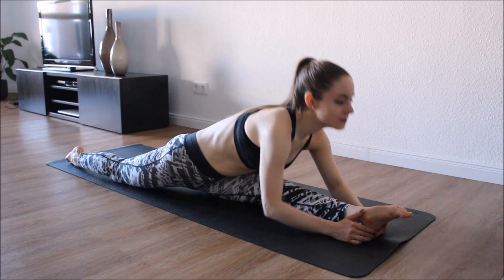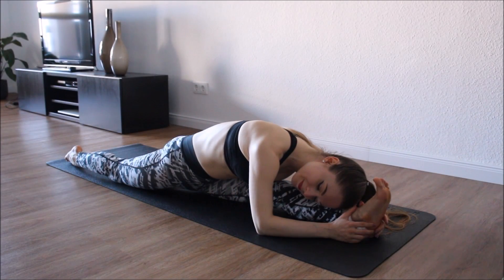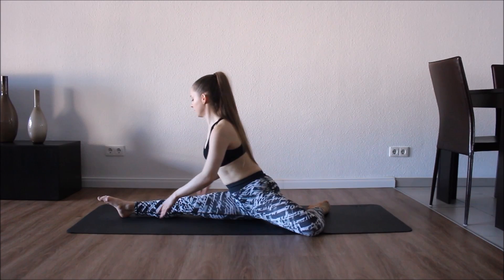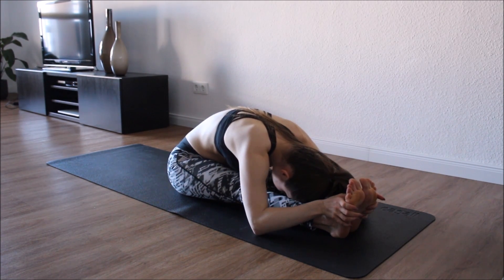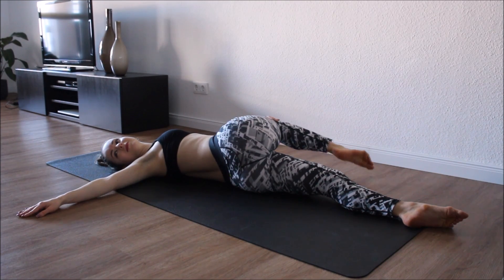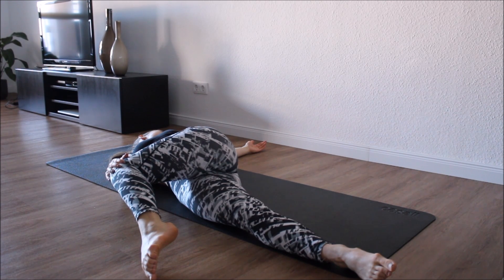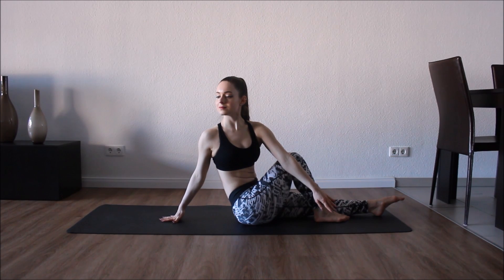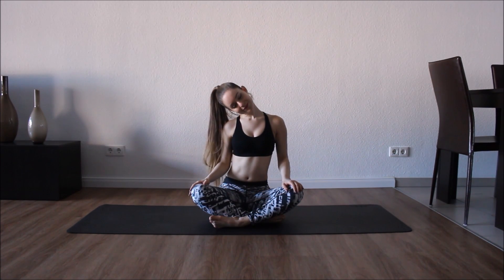Post-Workout Stretches ❤ Complete Stretching Routine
❤  Hi my lovelies! I hope you're all doing well! Kind of making a late post, but here it is! This stretching video is perfect if you've got no clue what to do and you need to stretch out after a workout, but this routine is also great if you need a good stretch :) Hope you enjoy it, 'til next time, xoxo ❤